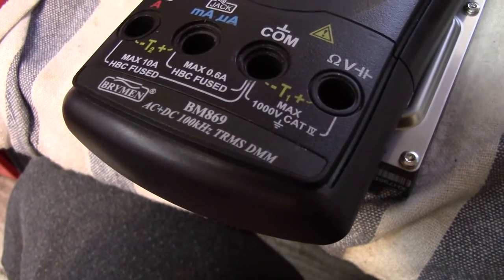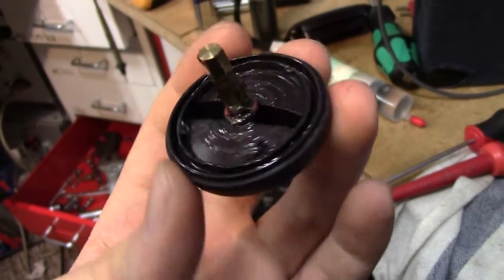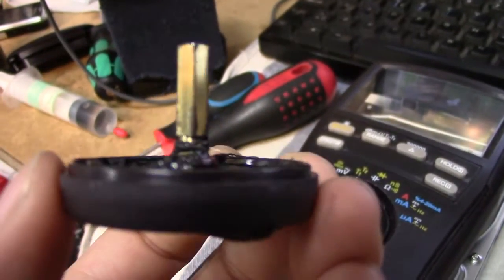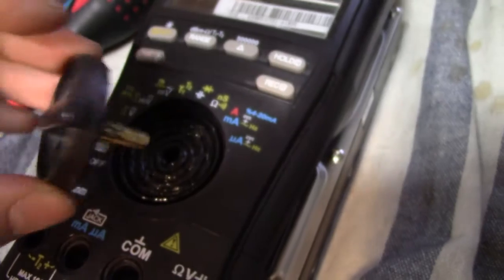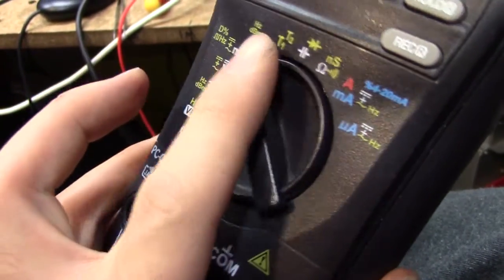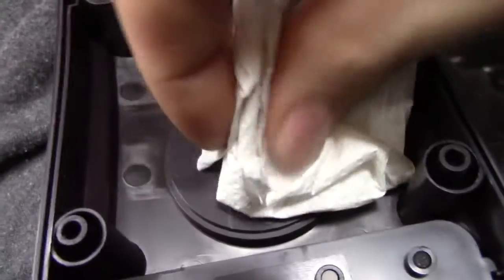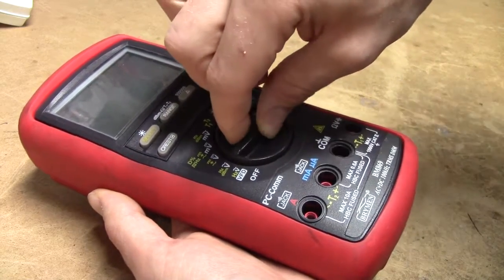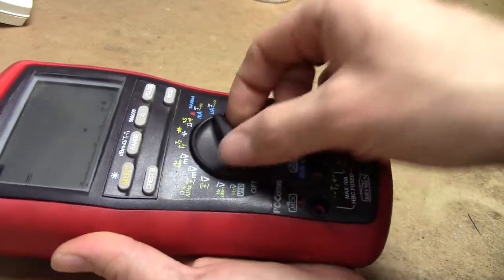Brymen meter top tip: Lube it up!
I've always been kind of disappointed in the feel of the range switch of the BM869 meter. Upon taking it apart, the cause was obvious and easily redeemable. I recommend any Brymen BM8XX owner to do this, since it probably affects all meters. I used thick, automotive grade molybdenum disulfide grease.